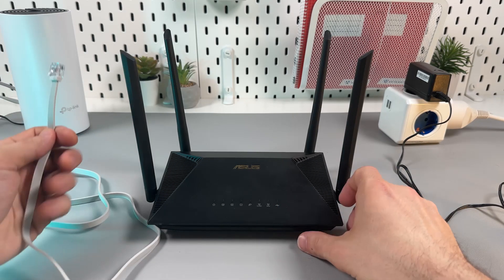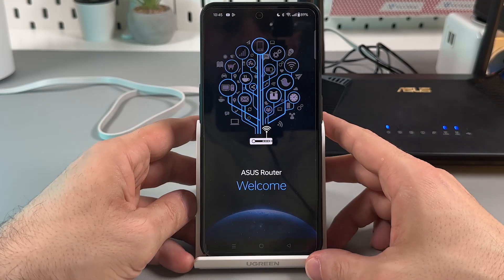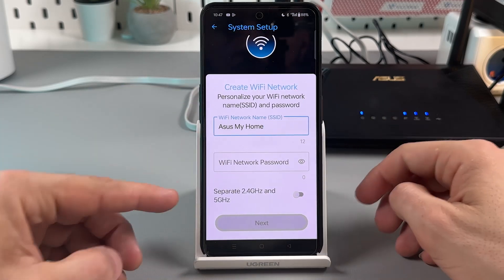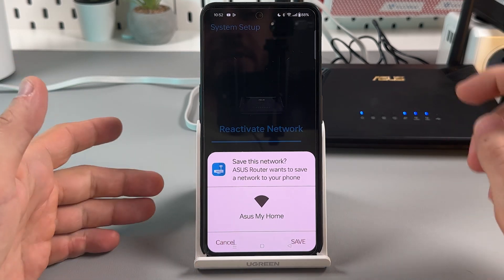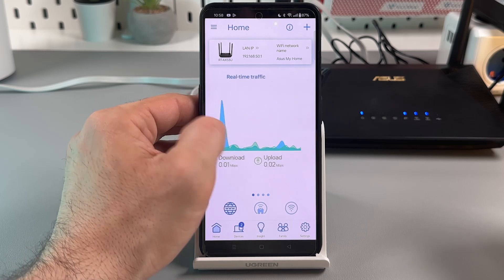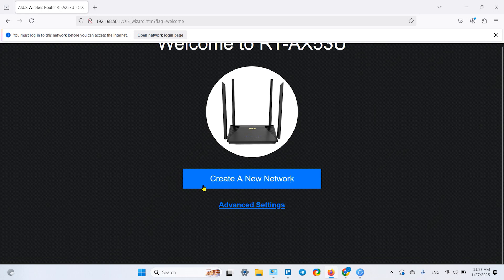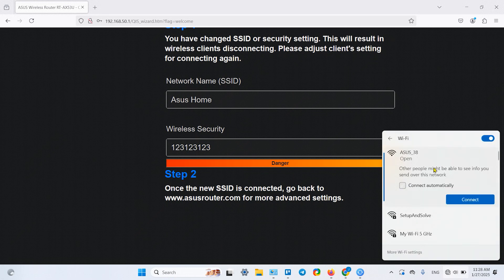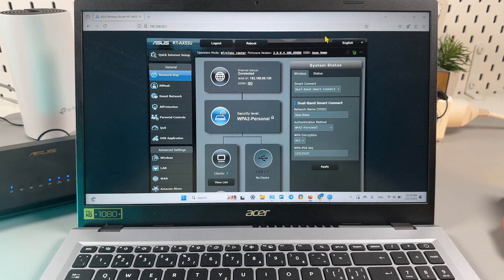Easy ASUS WiFi Router Setup Guide for Beginners | Install & Configure Your Home Network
Discover how easy it is to set up an ASUS WiFi router, even if it's your first time. I'll walk you through each step, starting from unboxing the equipment to configuring your router via both web browser and mobile app. You'll learn the essentials on connecting the router to your modem, setting up your network for optimal performance, and securing your WiFi with a personalized SSID and password. Plus, I'll guide you through troubleshooting steps just in case you hit a snag. Get ready to unleash the full potential of your home network and enjoy a seamless online experience!

This video also covers the following topics:
- ASUS WiFi Router Setup Guide
- Configuring Your ASUS Router: A Step-by-Step Tutorial
- Easy ASUS WiFi Router Installation and Configuration